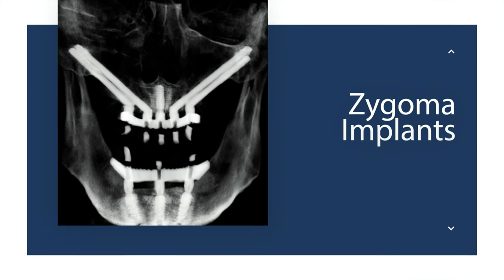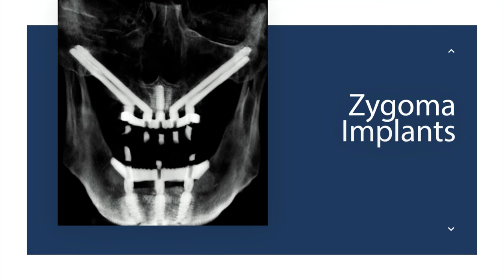From Denture to All On 4 Plus® | Patient Story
Richard had lost all of his teeth when he was younger and the only option he had was to wear dentures. He had a number of issues with his dentures over the years and eventually could not end up wearing them. The dentures prohibited him from eating everyday foods such as apples. In addition his confidence was extremely low and he wouldn't smile in public. This case was particularly difficult because of the bone loss, but through Zygomatic Implants, we were able to give him a great smile.

We are All On 4 Clinic, some of Australia’s pioneers of All On 4 and dental implants concept, and birthplace of the newer All On 4 Plus and Zygoma Plus solutions for long-time denture wearers and people with deteriorated teeth and who want to avoid having to wear a plate.

We offer teeth replacement solutions (dental implants) that are fixed, immediate and are aimed to feel and function like a beautiful natural set.

With dedicated All On 4 Plus® Premium Providers now throughout Australia in Melbourne, Sydney, Brisbane, Gold Coast, Perth, as well as in Tasmania. Our advanced treatments offering a potential solution for your smile are now, quite literally, closer than ever before.